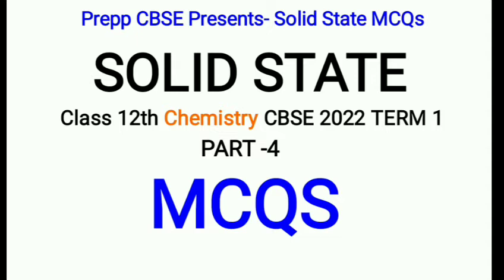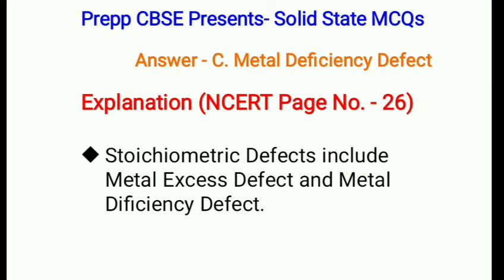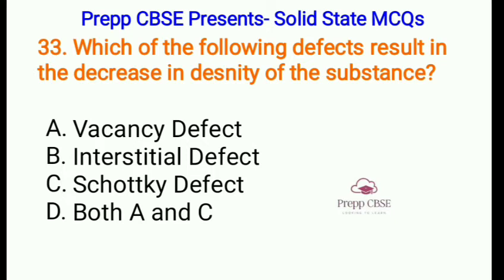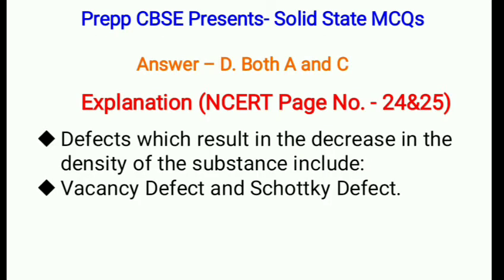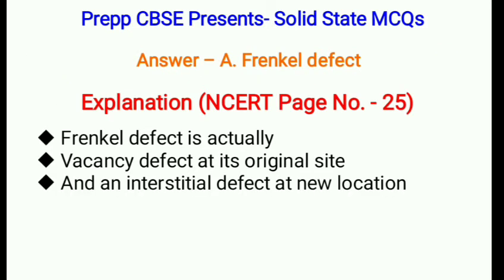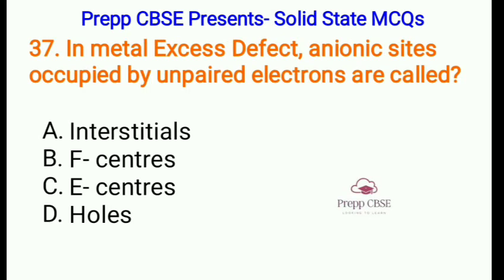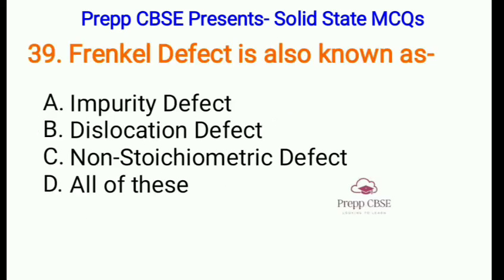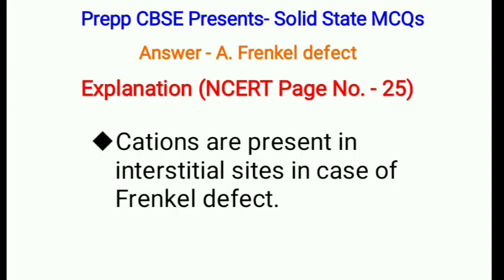Solid State (Part 4) MCQs Class 12 CBSE 2022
Class 12
Subject- Chemistry
Chapter (Part 4) Solid State
Topics Covered- Imperfections in Solids, Stoichiometric Defects, Non-Stoichiometric Defects, Impurity Defect

Solid State MCQs All Top/Most Important MCQs at a place.